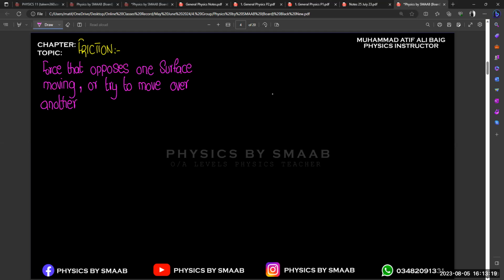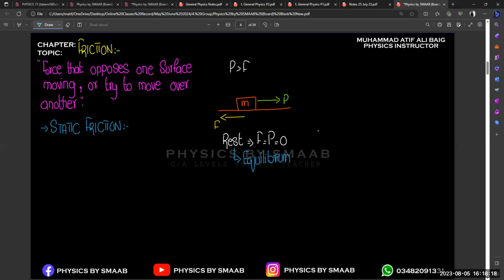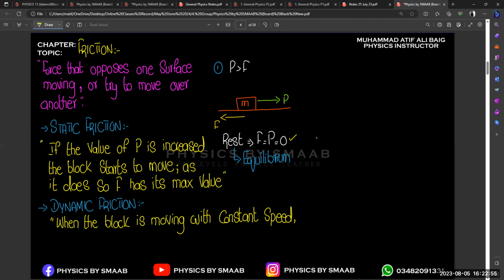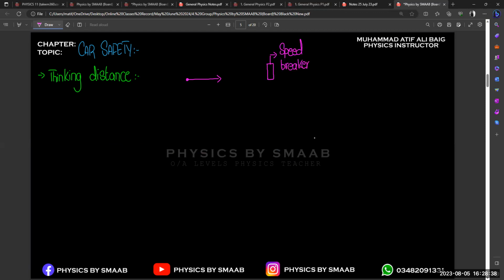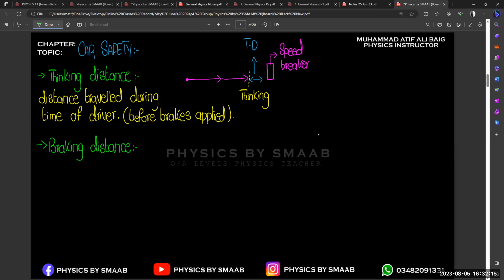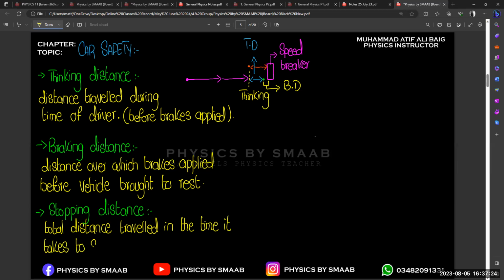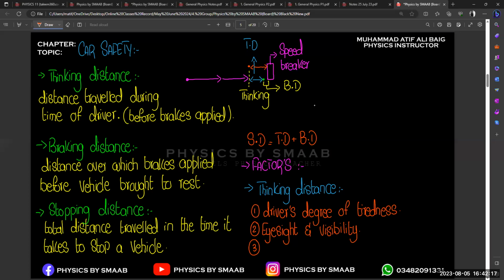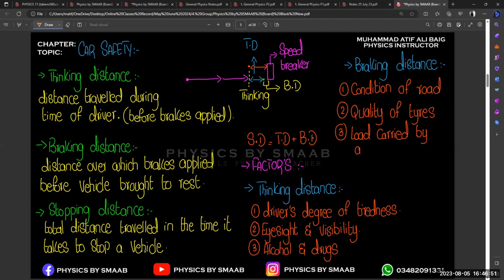Chapter: Forces | Friction & Braking System | Lecture 05 | O-Levels/IGCSE | 2024 | Physics by SMAAB